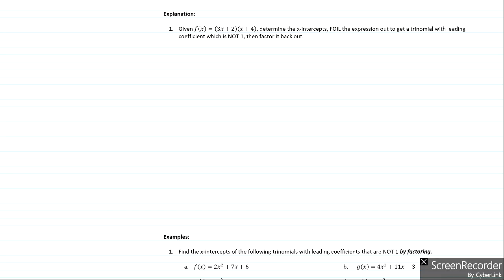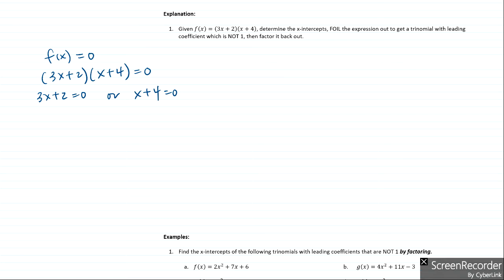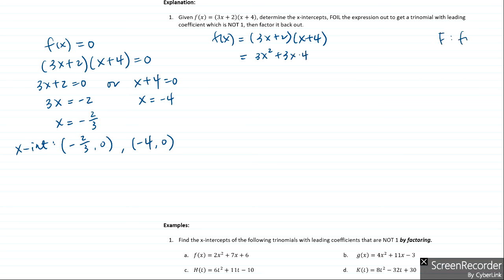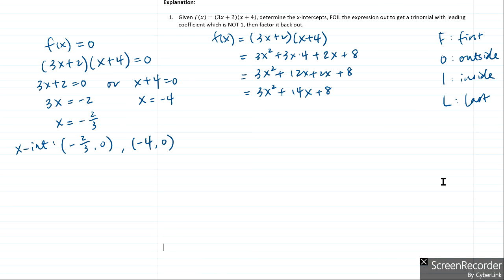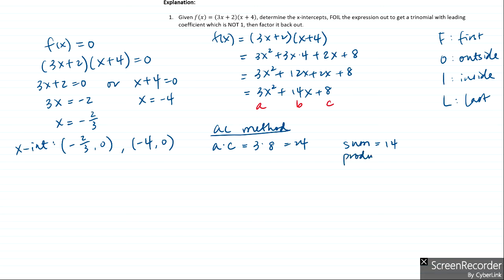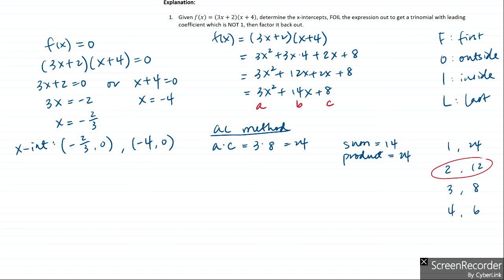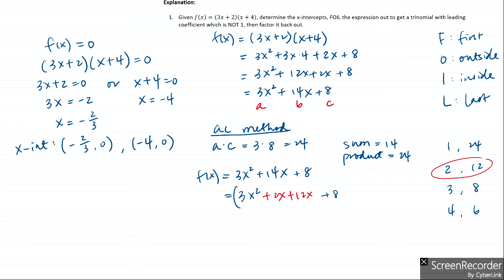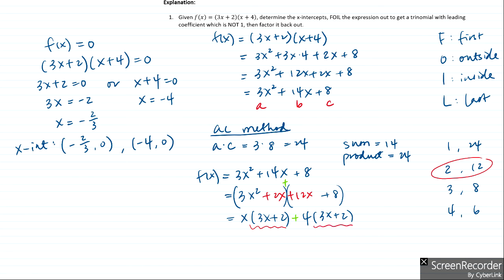4c.2: Finding x-intercepts when the Leading Coefficient is NOT 1 Explanation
This video covers an example of finding x-intercept of a quadratic function by zero-product principal, review on FOIL process and explanation on how to factor trinomials when leading coefficient is not equal to 1.